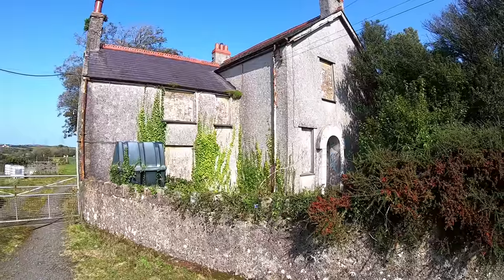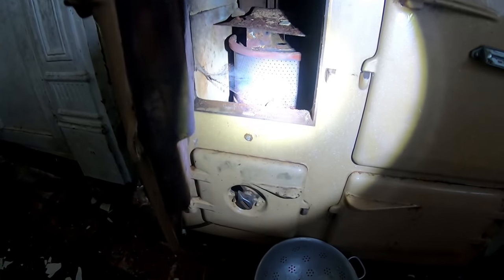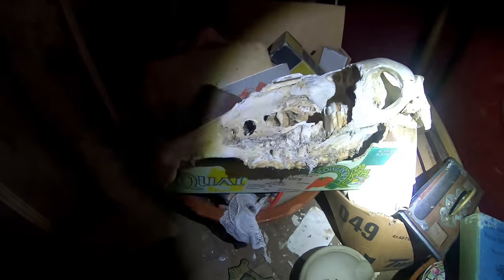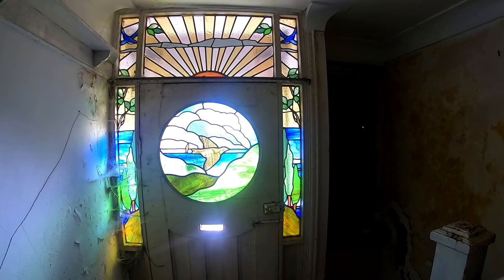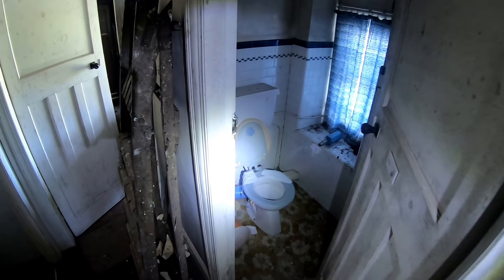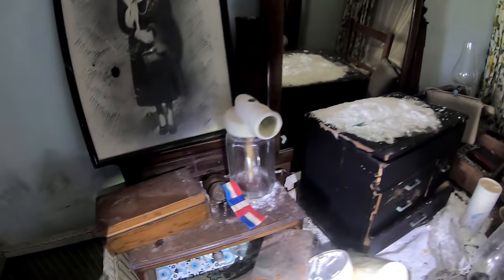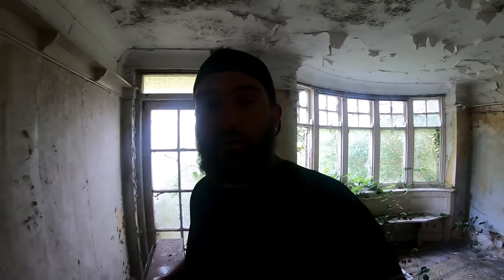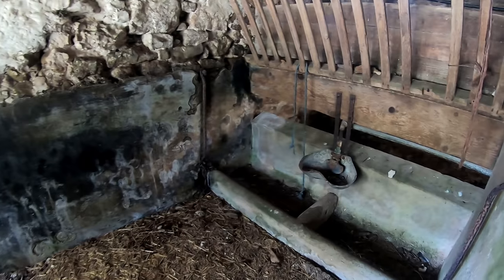FAMILY VANISHED OVERNIGHT FROM ABANDONED HOUSE AND LEFT EVERYTHING BEHIND | ABANDONED PLACES UK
todays explore  @The Urban Project  and i found this secret untouched abandoned house frozen in time with everything left behind, this is probably the best example of a time capsule that weve come across so far, this beautiful farm house belong to an ex naval seamen and his family, not much history on when it was abandoned but the explore gave us clues as to late 50s hope you enjoy the explore and smash the like button for this one

Camera light

head torch